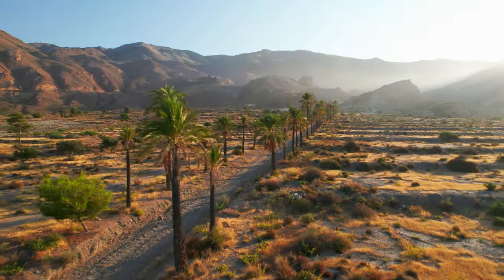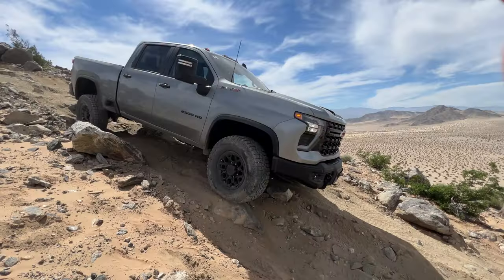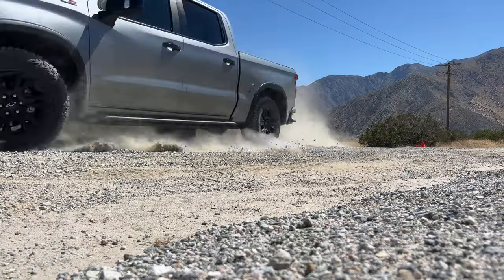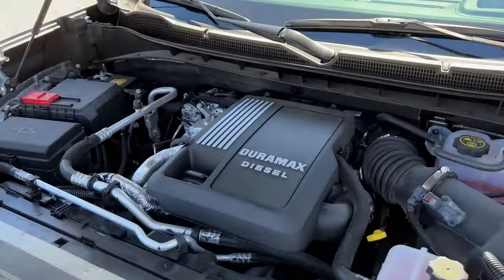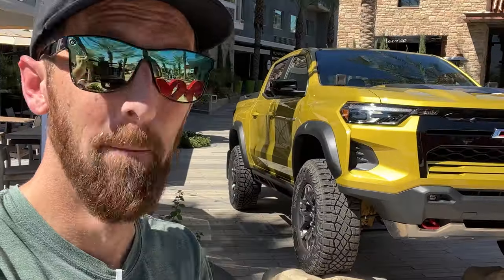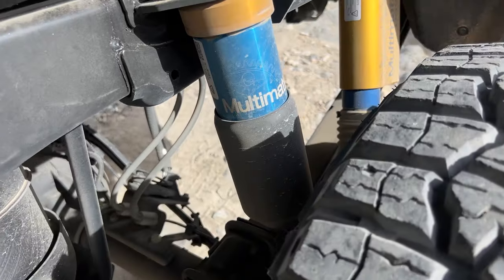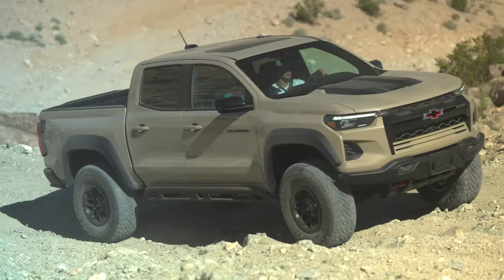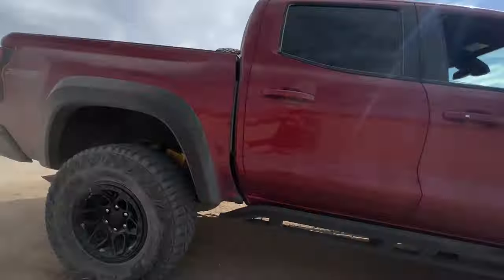Test Driving the New Chevy ZR2 Family | In The Field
GearJunkie Motors Editor Bryon Dorr takes us along for an off-road adventure in Johnson Valley, California, in the Chevrolet Colorado ZR2 Bison and Silverado HD ZR2 Bison. These AEV equipped off-road pickups roll on 35s, have Multimatic dampers, and are armored up to tackle rough terrain. Needless to say, they impressed!